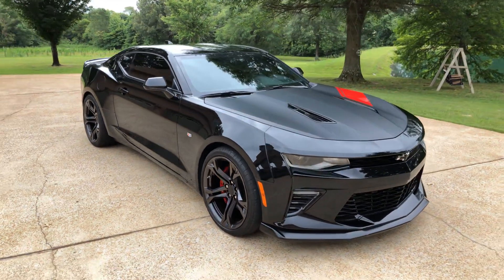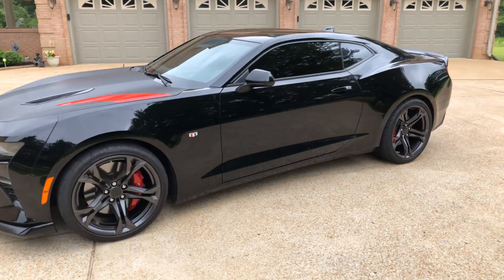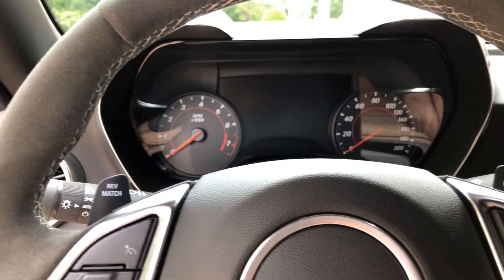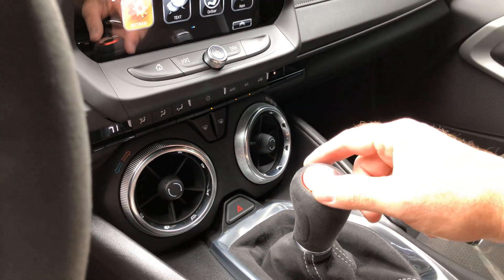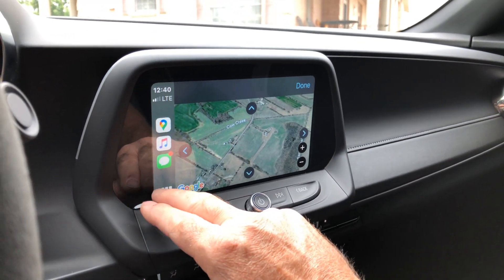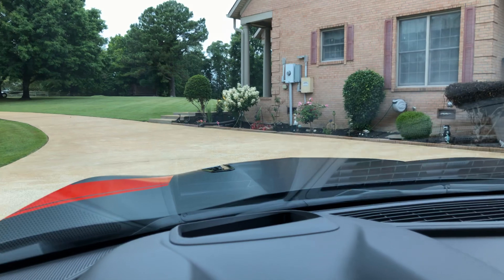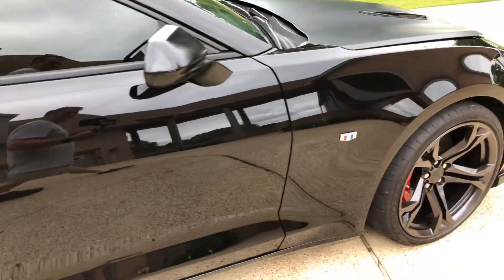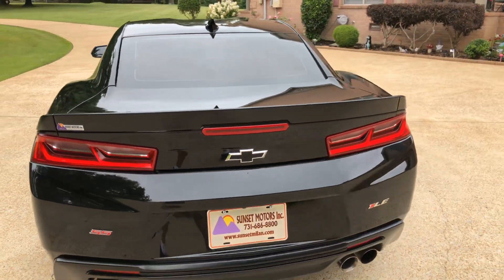West TN 2018 Chevrolet Camaro SS 1LE Track Performance Black 6 Speed manual used for sale info www s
for more photos and a walk around YouTube video, Clean Carfax Non-Smoker local trade, Sharp 2018 Chevrolet Camaro 1SS with the SS 1LE Track Performance pkg, Wow only 10,207 Miles, Powerful 455 HP 6.2L V8 Engine, 455 ft-lbs of torque, 6-Speed manual transmission with active rev matching, Magnetic ride control, Recaro performance racing seats, differential electronic limited slip, dual mode exhaust, Brembo 6 piston performance brakes, red calipers, Hood decals & 1LE rear badge, track cooling package with engine, transmission and differential coolers, Heads up display, satin black hood, Satin graphite 20 inch forge aluminum wheels with Goodyear Eagle F1 supercar 3 tires, aggressive looking fascia with larger splitter plus a rear blade spoiler, Tour, Sport, Track, Snow Drive mode, suede flat bottom steering wheel, suede shifter knob, 8 inch color touch screen, Apple Carplay, project your native phone Navigation or Google map, Text & more, LED daytime running lights, automatic headlights, dual power seats, cruise control, 4G LTE WIFI hotspot, automatic climate control, push start button, AM/FM/XM Radio, Bluetooth for phone and audio streaming, backup camera, ONSTAR, Full size spare, Owner's manual, Extra key, Price to sell original MSRP was $49.180, Handle's like an exotic car costing 3X as much !!, remainder of factory warranty 01/01/2021 or 36,000 Miles Basic, 01/01/2023 or 60,000 Miles Drivetrain, Competitive ALLSTATE Signature Certified Pre Owned 24 Months 100,000 miles limited powertrain warranty, Financing and worldwide shipping is available, call or text Frank anytime 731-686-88zerozero